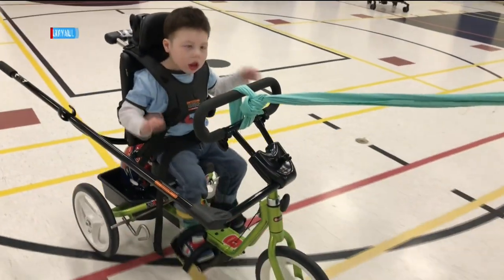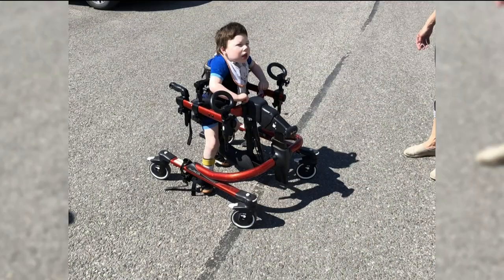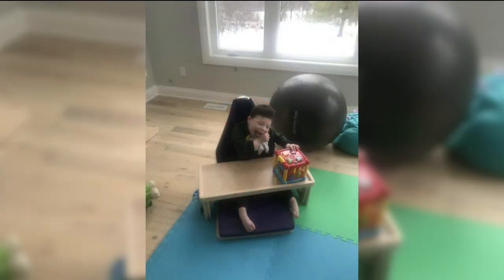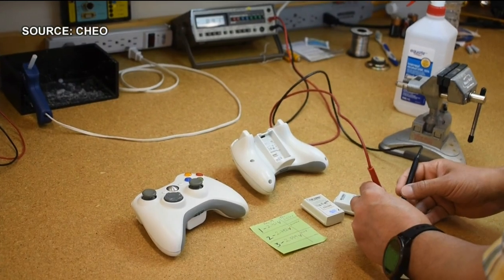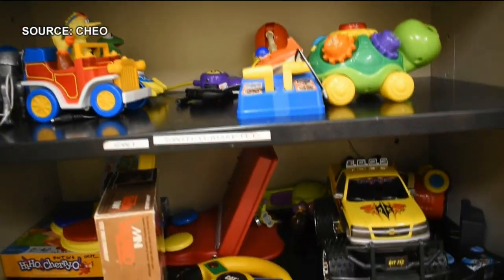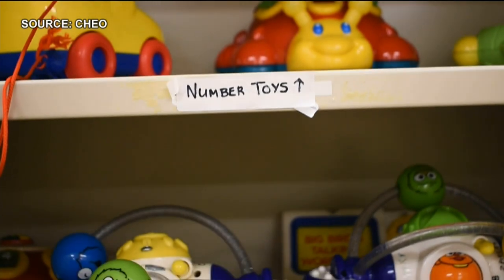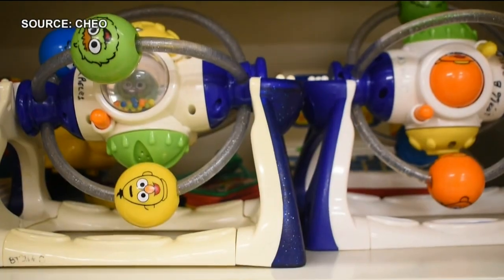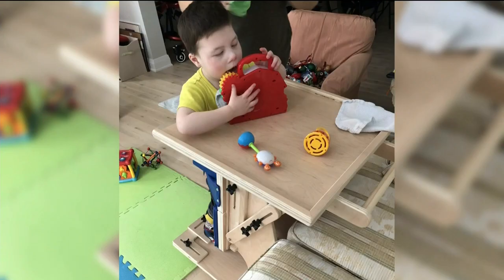CHEO: Adaptive Toys & Tech: Graham's Story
Not all toys are created equal. For kids working with Development and Rehabilitation services at CHEO, there's a very special team in Adaptive Toys & Technology whose mission is to make toys fun and accessible for kids of all ages and abilities, like Graham.